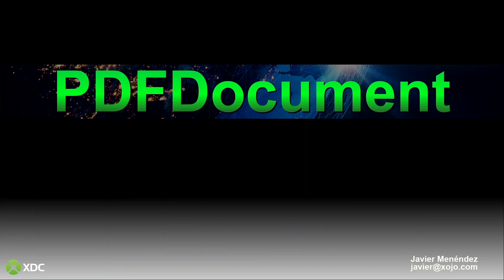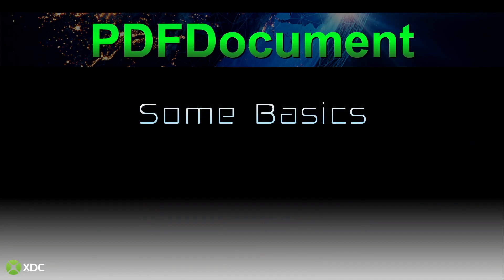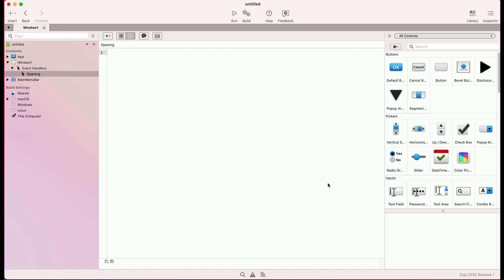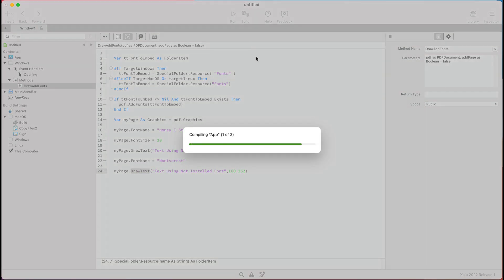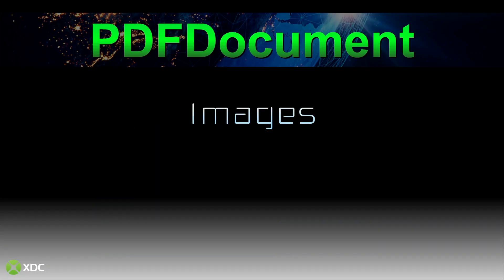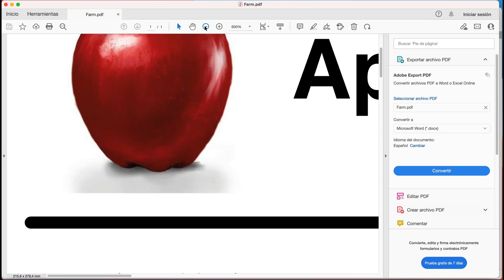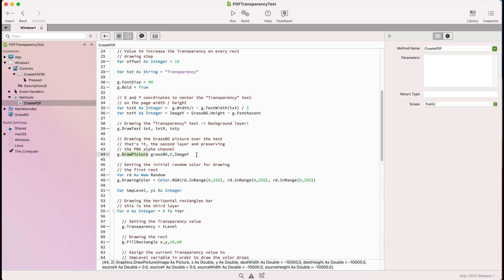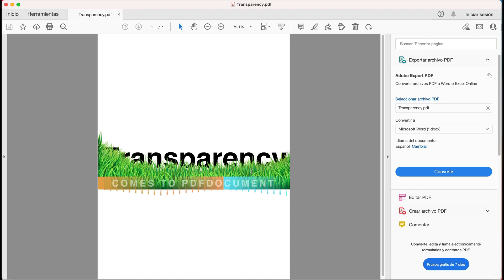Using Xojo's PDFDocument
In this XDC Anywhere session, Xojo's Javier Menendez discusses all of the exciting changes that have come to PDFDocument in recent releases.